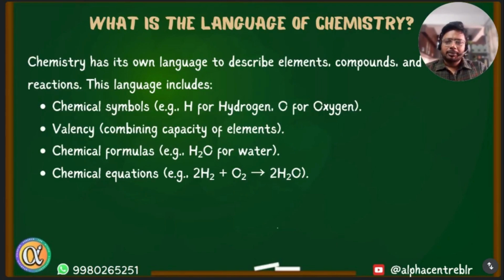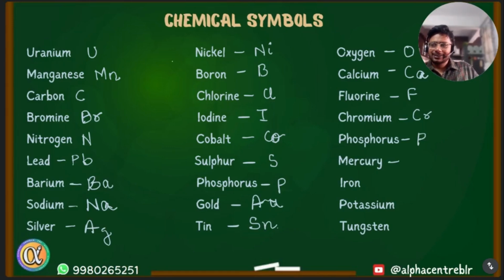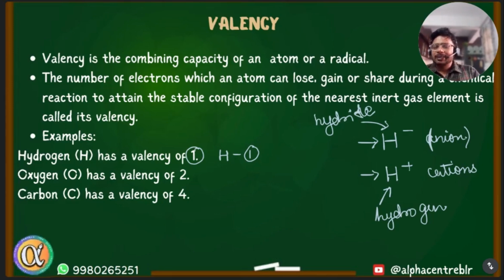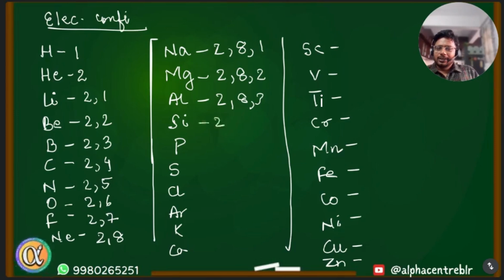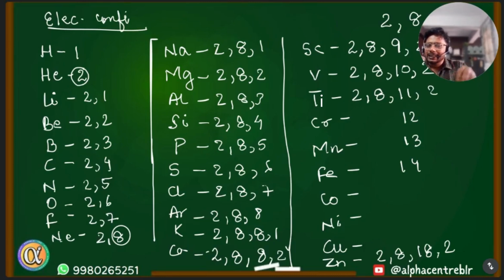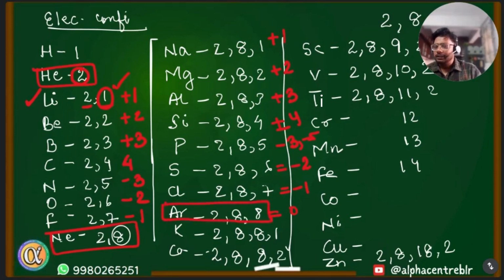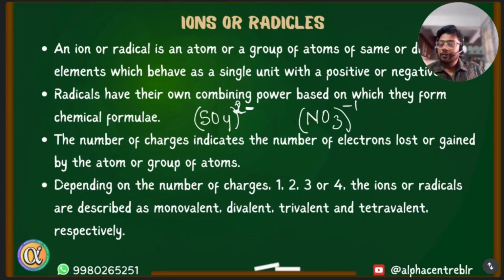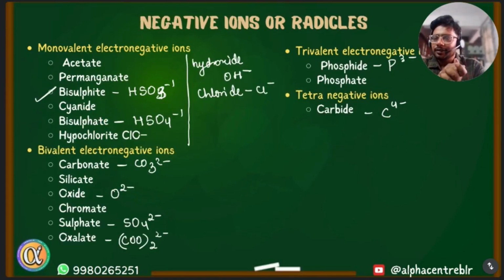SESSION -1: LANGUAGE OF CHEMISTRY (ICSE 9 CHEMISTRY)